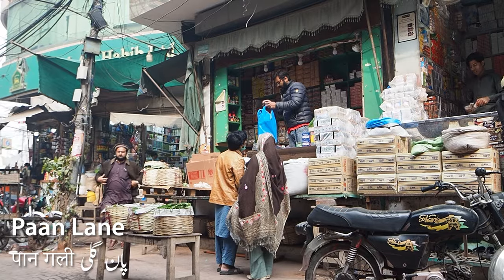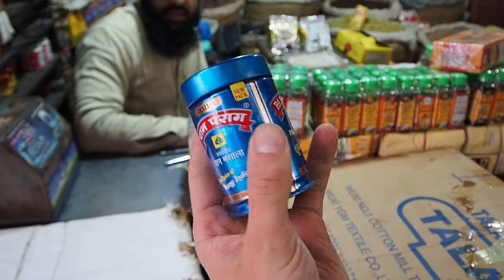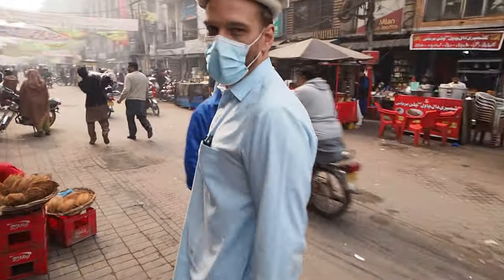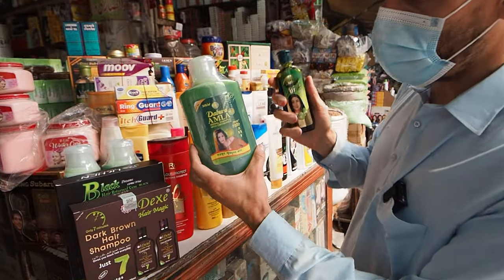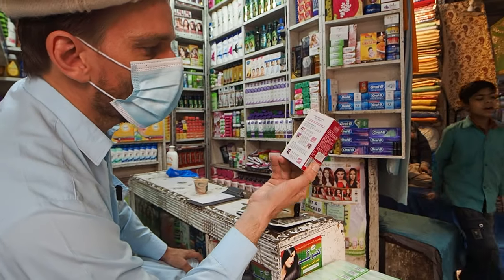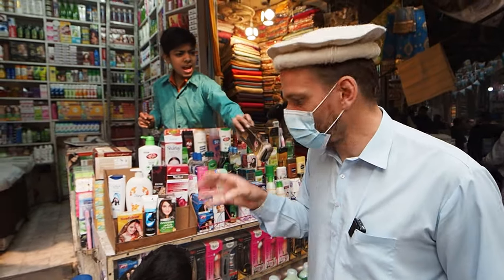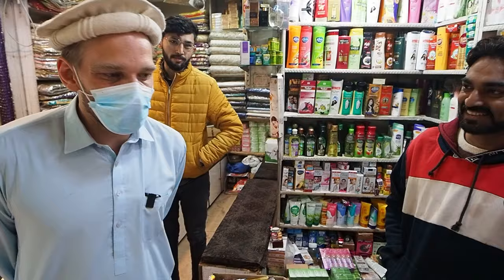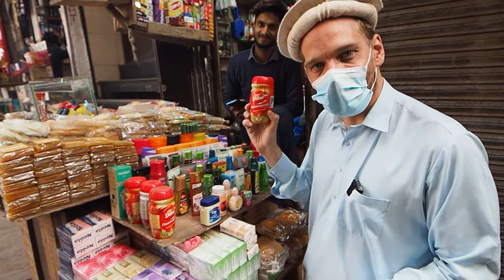Pakistan's "Little India" Market! Indian-Made Products for Sale in 🇵🇰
See the many products from India that are available for sale in a market in Pakistan! The shopkeeper shows me one very strange product from India too. This is Pakistan's "Little India" market.

Paan Gali Market, inside Anarkali Bazaar in Lahore, was set up in 1947 for the sale of paan (betel) leaves in newly established Pakistan. Most shopkeepers in the Paan Gali migrated from India.

The market boasts 40-odd shops with a huge collection of Indian manufactured goods ranging from ayurvedic products, organic soaps, henna,  coconut oil, amla oil, shampoos, paan masala, chyawanprash, elaichi dana, pudina capsules, bindis and banarasi saris. The writing on most of these Indian products is in the Devnagari script.

Products are available from all over India, including Delhi, Uttarakhand, Bhavnagar (Gujarat), Surat (Gujarat), Assam, Mumbai (Maharashtra), Himachal Pradesh, and Varanasi (Uttar Pradesh).

I also stumbled upon one counterfeit product. Fake Dabur Amla Hair Oil. Instead, the brand name was Dabura Amla Herbal Shampoo with Condishner (sic). The locals told me it's actually made in Pakistan, even though on the bottle it claims to be made in India. It was littered across a bunch of stores at the market. Some products were also listed as "Indian formula" or used Hindi to pretend to be from India - but were really made in Pakistan. Otherwise, most of the products seemed to be authentic.

00:00 Paan Gali: The Pakistani market selling Indian goods
01:26 Is Indian paan still available in Pakistan?
02:48 How products are imported from India to Pakistan
04:07 Devanagari script and Hindi in Pakistan!
05:11 Real & counterfeit Indian products
05:56 Naughty kid's Indian store
10:26 Varanasi sari store
12:26 Walking down Paan Gali
13:40 Paan Parag, Mango Bar, Coconuts
15:17 Hajmola, Elaichi Dana, Zandu Balm
16:56 Using the Indian brand to sell products in Pakistan
17:38 Chyawanprash
18:13 Do I like India or Pakistan?
19:30 What I'm realising about this market

3) WANT TO LEARN HINDI हिन्दी?